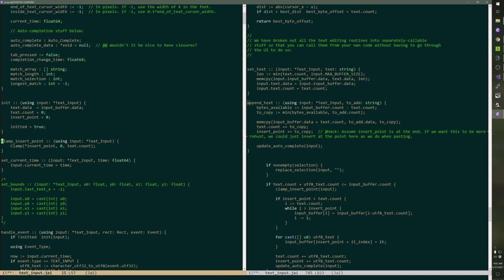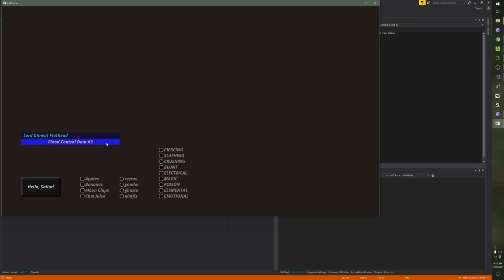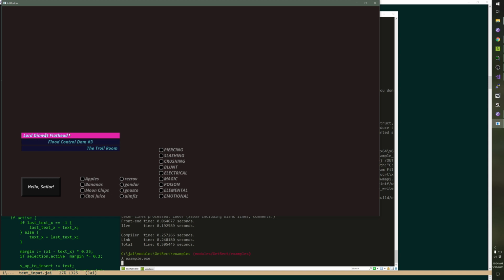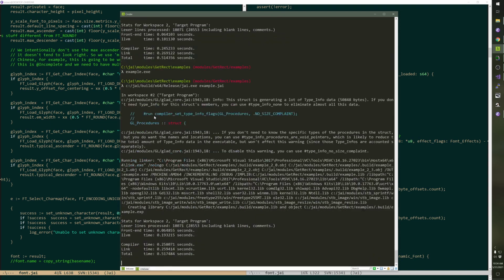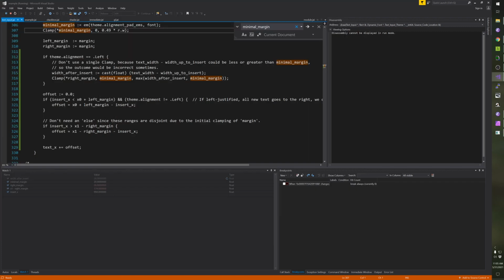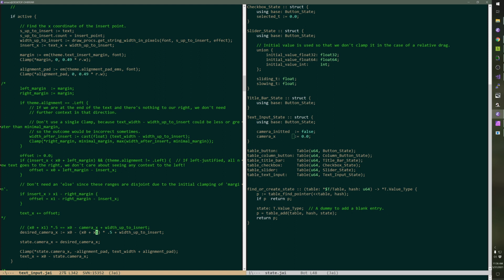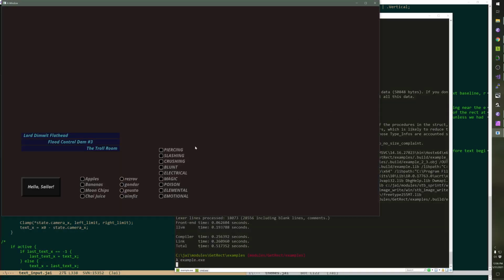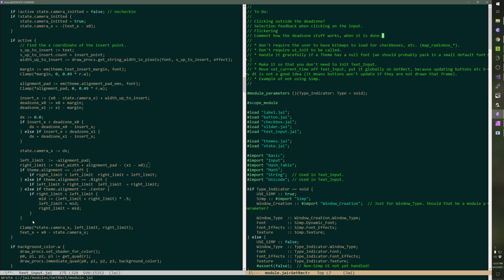Harvey Dent, can we trust him? (7)